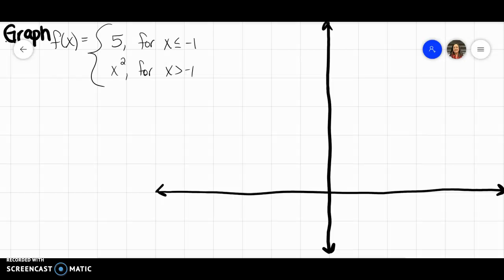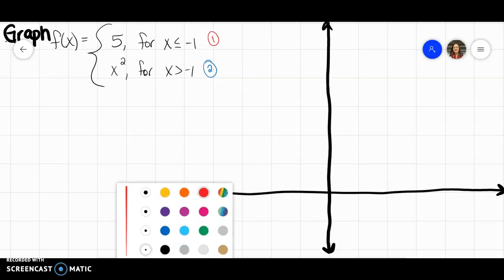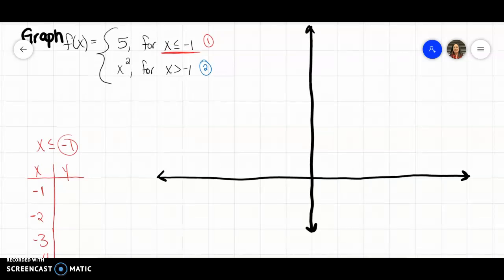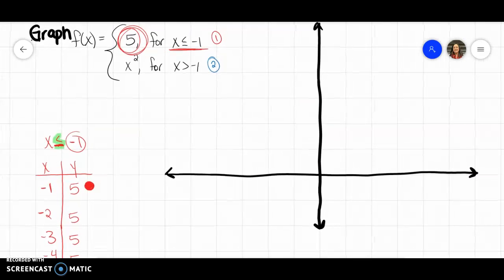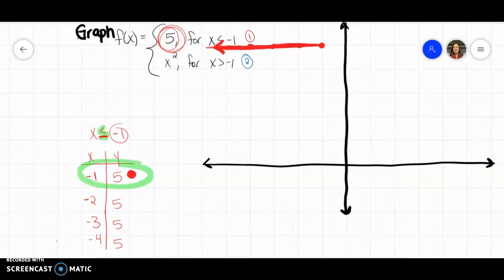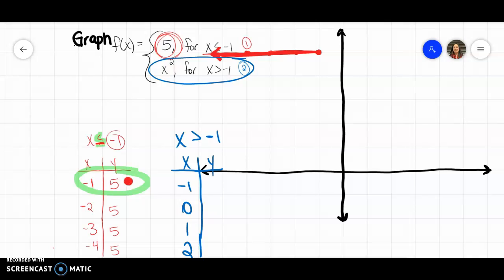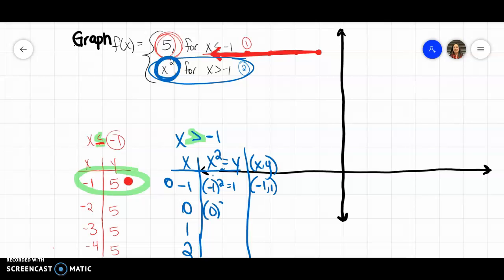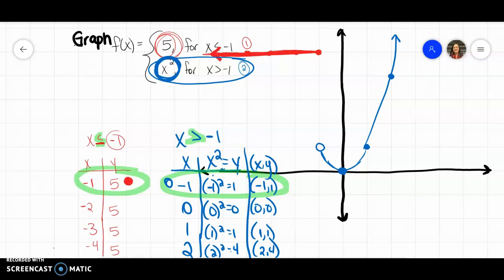Graphing a Piecewise Function - Basic